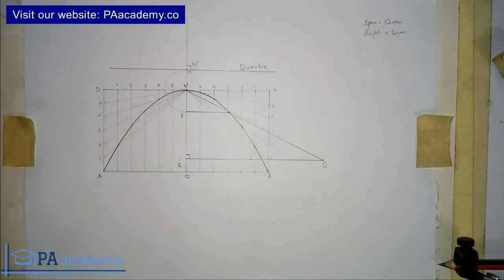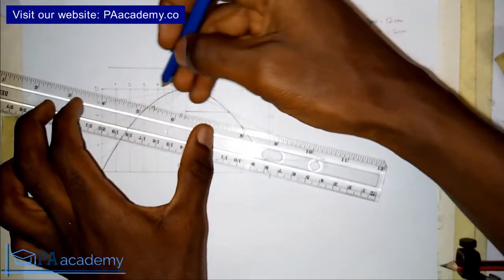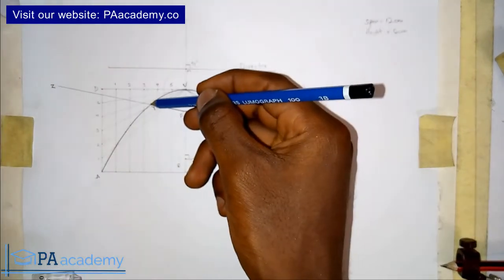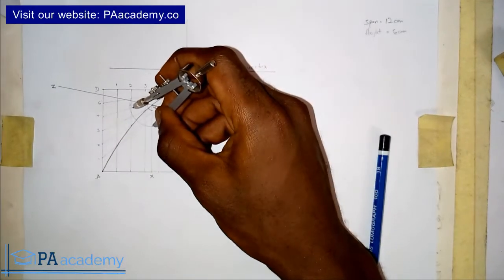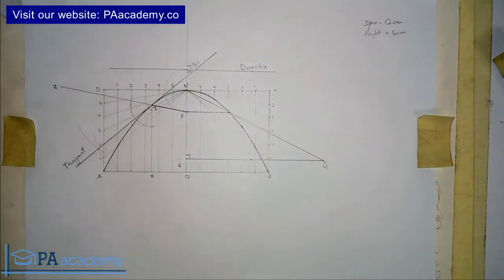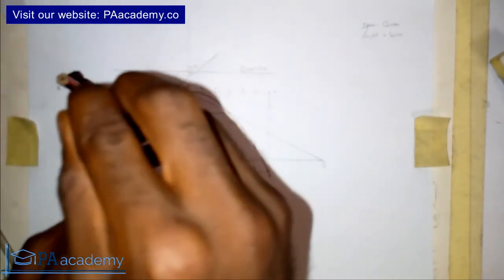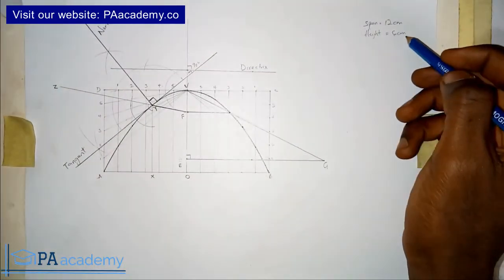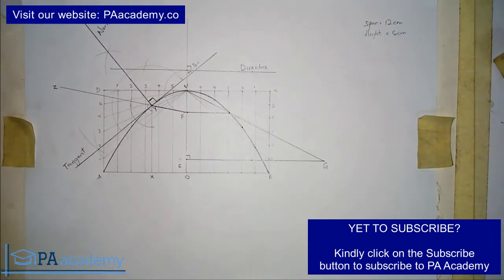PARABOLA #3. How to Draw a Tangent to a Parabola | Drawing a Tangent and Normal to a Parabolic Curve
In this video, I will show you How to Draw a Tangent and Normal to a Parabola

Thanks
PA Academy